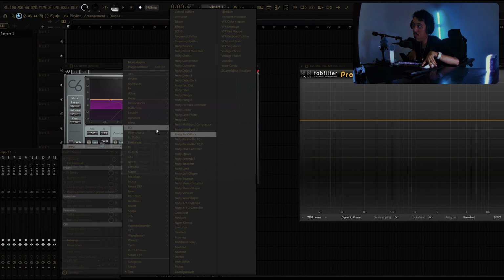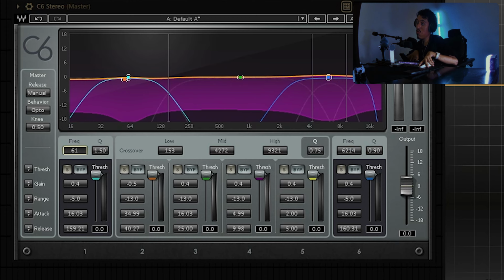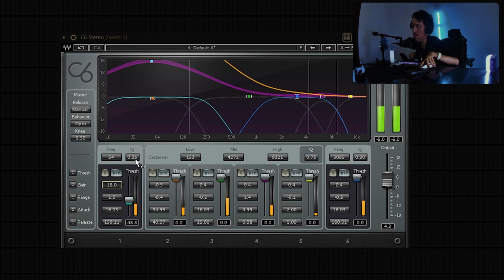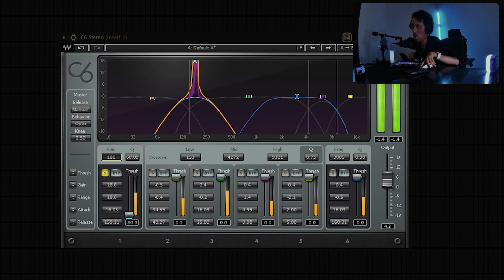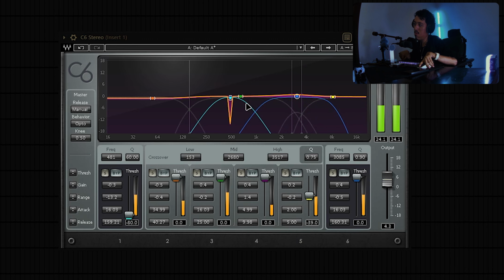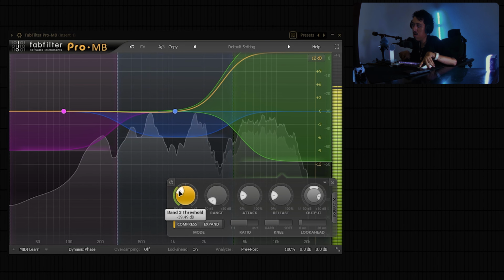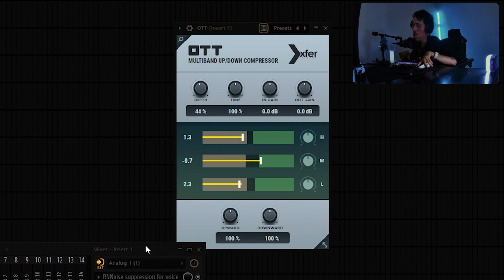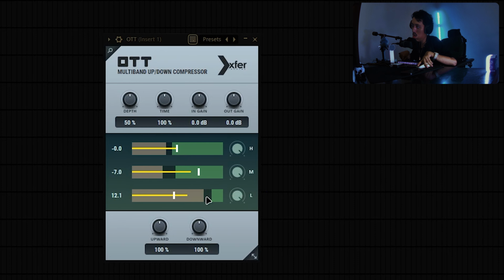Boot Camp Day 24: Multiband Compressor